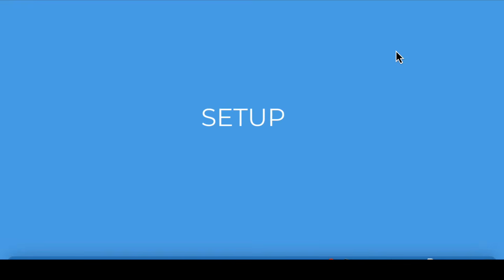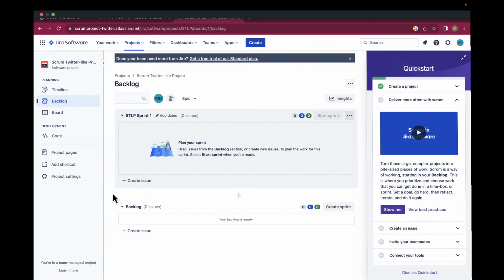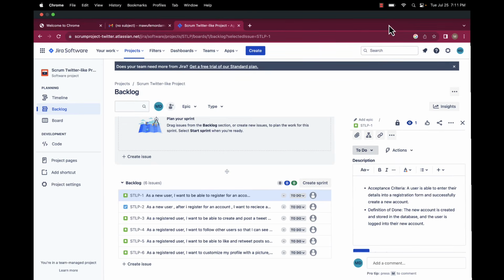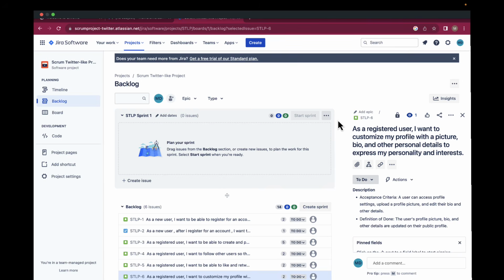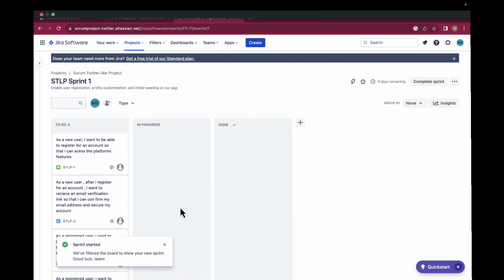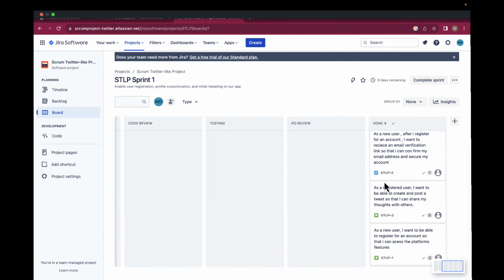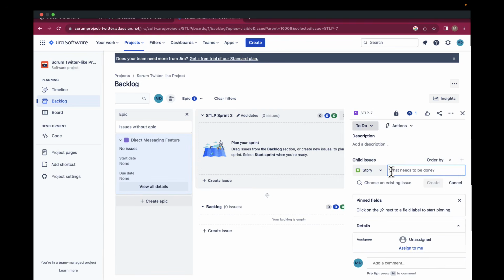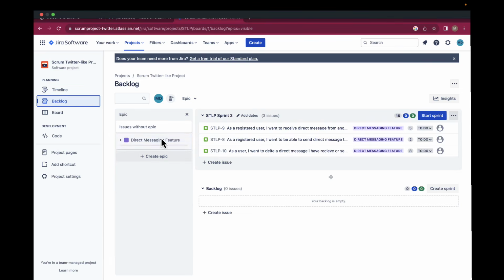Master Scrum & Jira: Build a Twitter Clone from Scratch | Step-by-Step Tutorial | M.DAMALIE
Level up your skills and discover how you can manage to develop a Twitter-like application using Jira. This step-by-step tutorial can serve as the ultimate guide for you.

In this comprehensive tutorial, we'll dive deep into the world of project management with Scrum and Jira by building a Twitter-like app from scratch. This step-by-step guide is perfect for beginners and seasoned developers alike who want to expand their knowledge in agile project management methodologies and Atlassian's Jira software.

1. Setting up a project in Jira and configuring your Scrum board
2. Agile principles and Scrum methodology in a real-world context
3. Creating, estimating, and prioritizing user stories
4. Managing your sprint backlog

💼 Boost your project management skills and add valuable tools to your software development repertoire.

Leave your questions or comments below, and I'll get back to you as soon as I can.

Title: Master Scrum & Jira: Build a Twitter Clone from Scratch | Step-by-Step Tutorial | M.DAMALIE

This video explores information on Master Agile Project Management: How To Build A Twitter-Like App With Scrum & Jira!, but also covers the following topics:

Scrum Project Management Tutorial
Jira Software For Beginners

✅  About M.DAMALIE.

M.DAMALIE is a dynamic and engaging YouTube channel that serves as your ultimate destination for a wide range of content, including tech, lifestyle, health, and wellness topics. With a passion for education and entertainment, my channel provides compelling and informative videos to keep you informed and entertained.